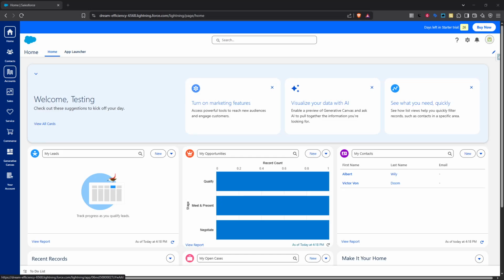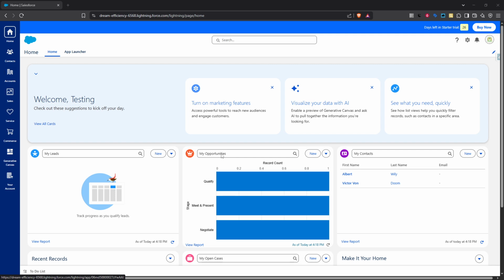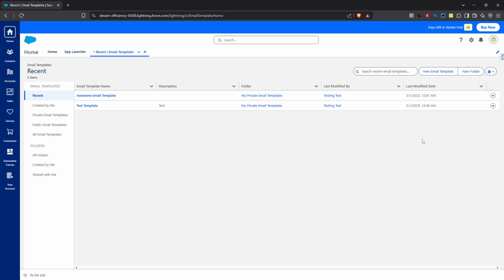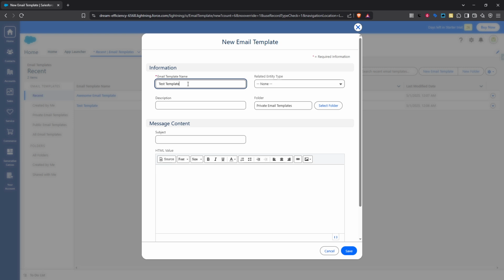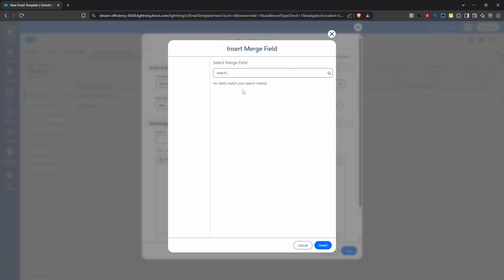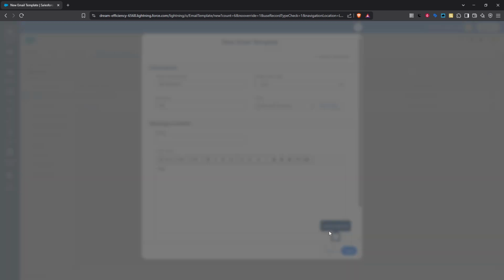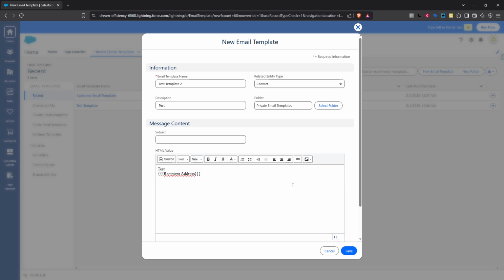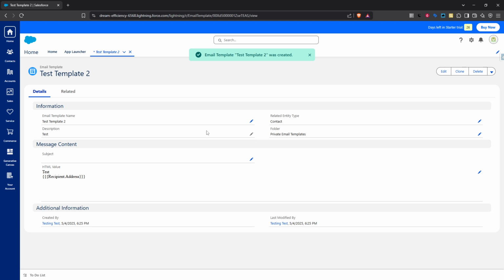How To Use Merge Fields in Email Templates in [2025 Full Guide]